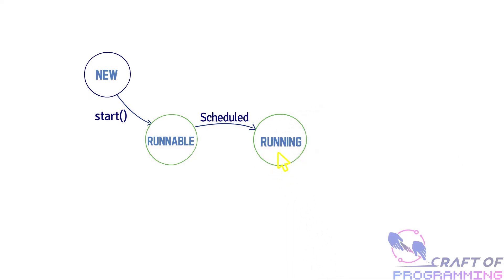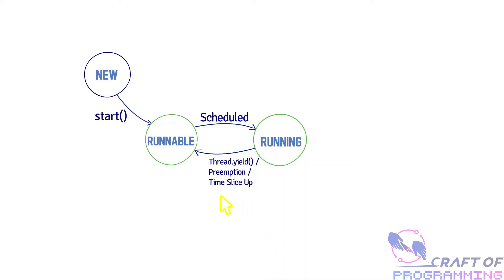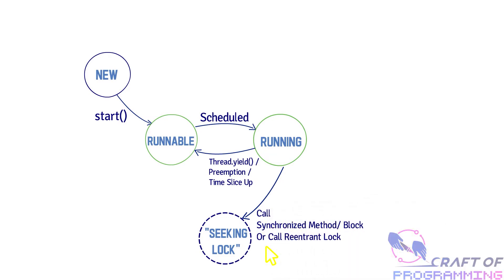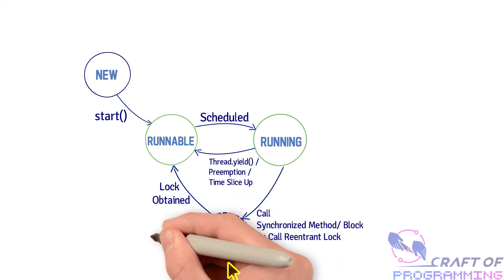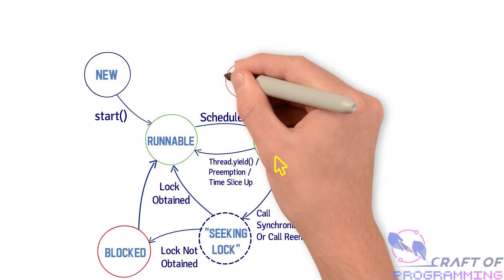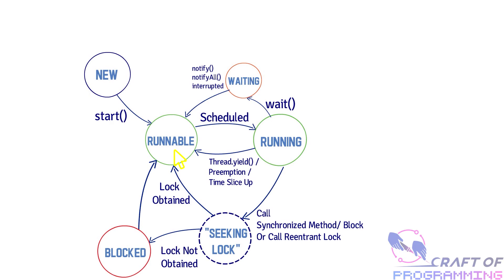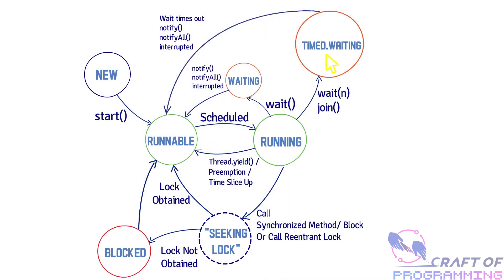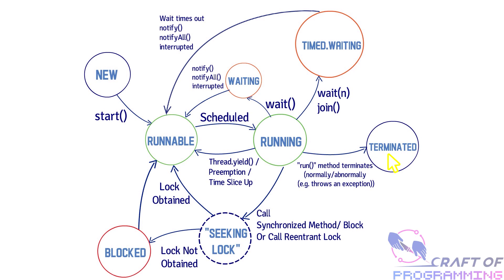Java Thread States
In this animated video I explain all the Java Thread States related to  Multithreading in Java